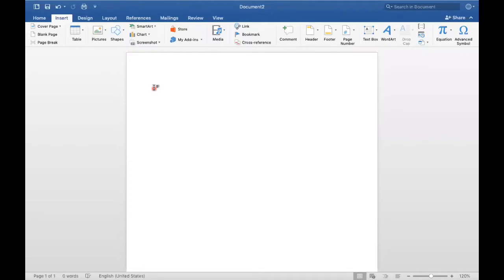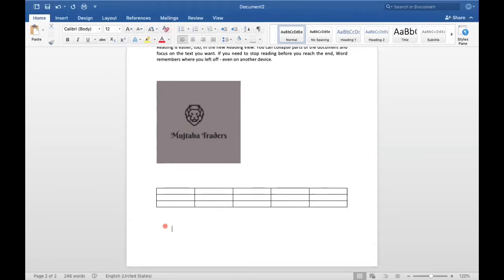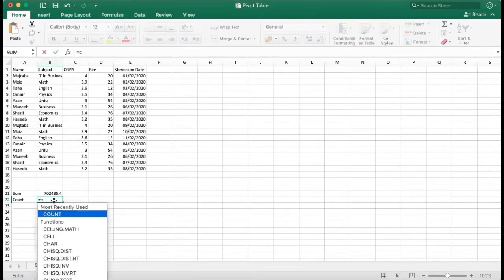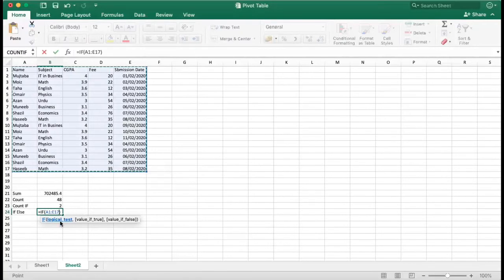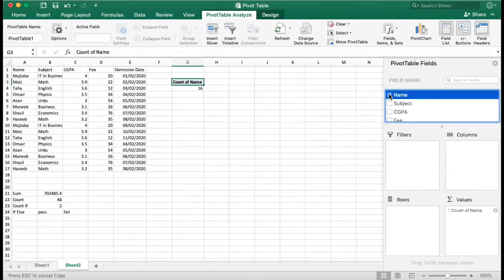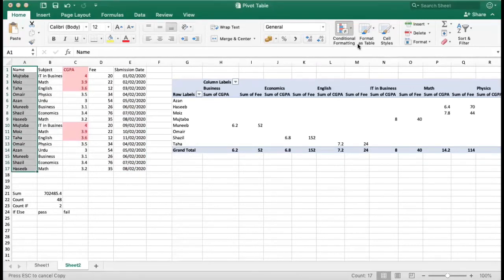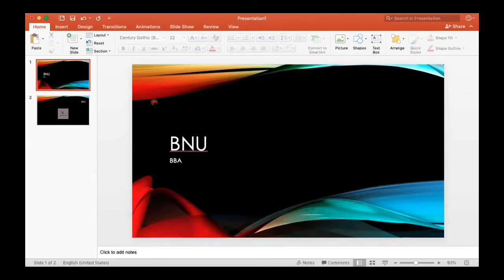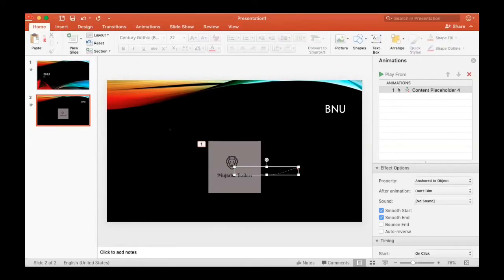Mid Term IT IN BUSINESS LAB